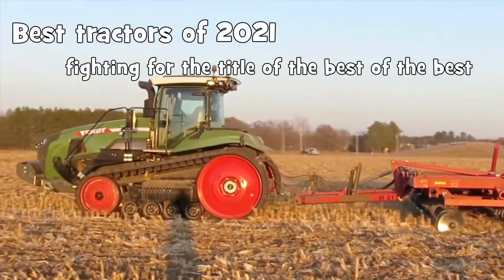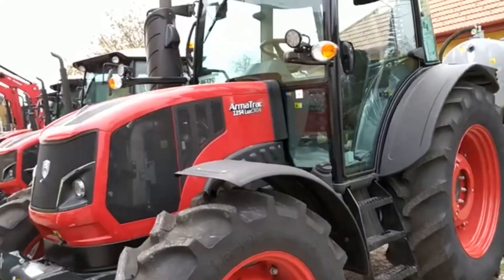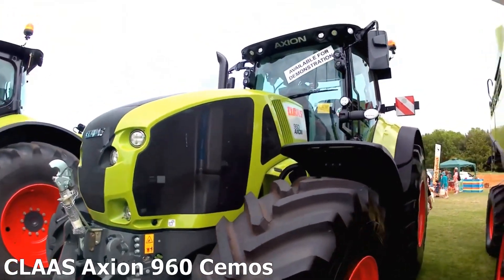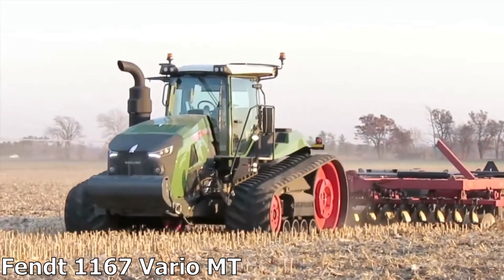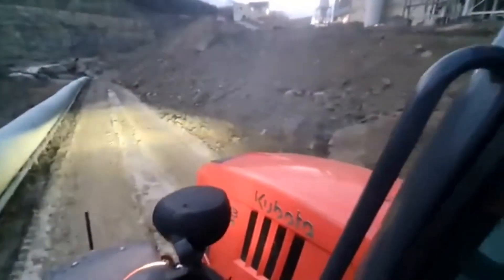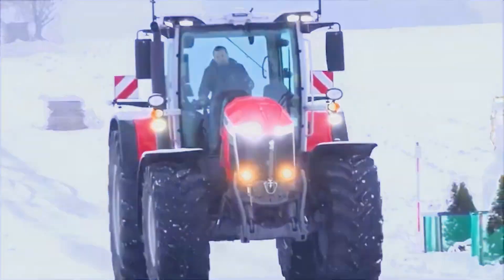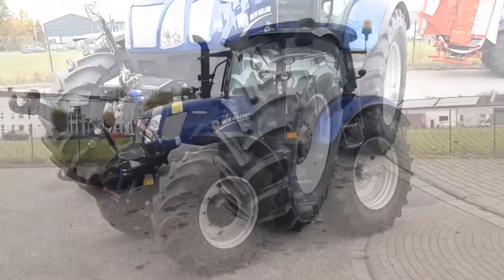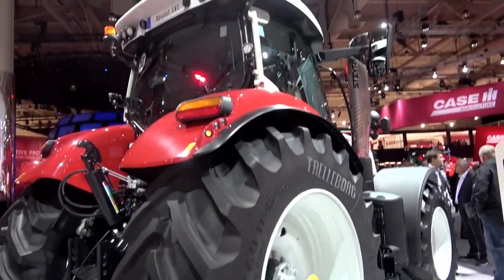Best agriculture tractors 2021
Best agriculture tractors 2021 compete for the title of the best of the best
The  Competition in an agricultural tractor segment is growing significantly every year
More and more manufacturers are offering versatile high-performance and reliable machines that can satisfy the needs of even the most fastidious farmers
We will find which is the best novelty on the tractor market at the present time